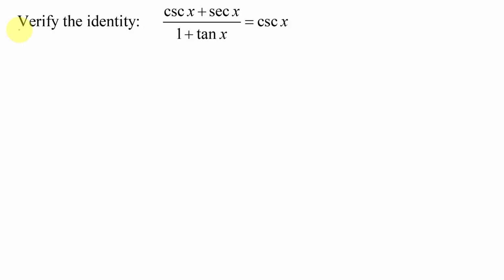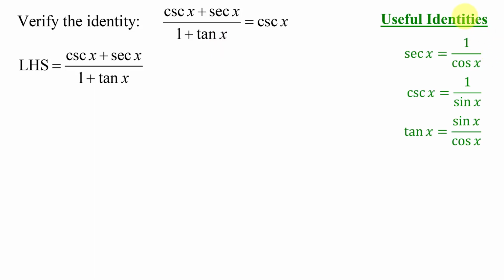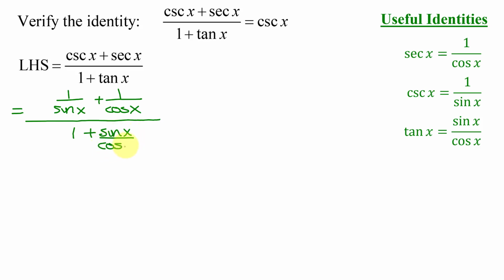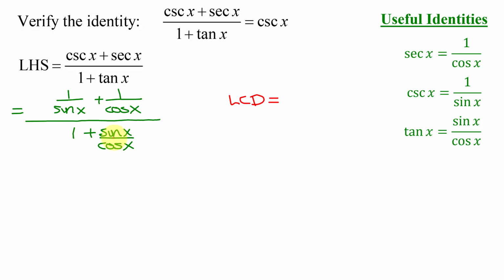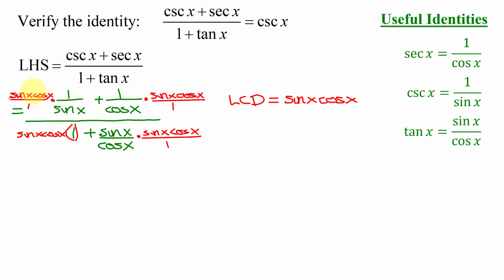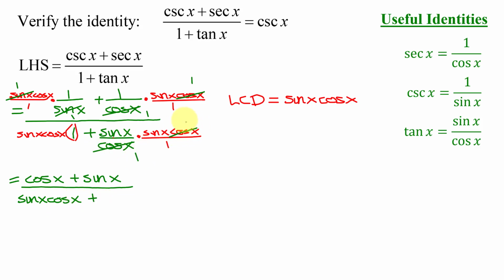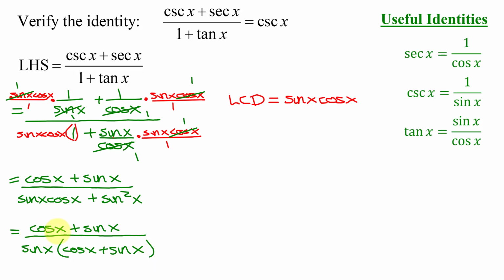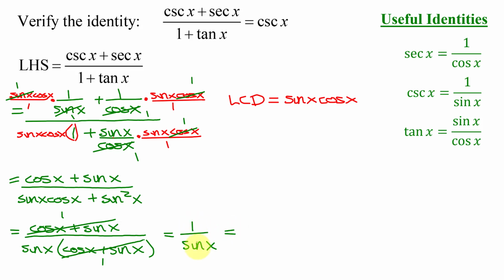Verify Trig Identity Involving Cosecant, Secant, and Tangent Functions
The trigonometric identity to be verified is (csc(x)+sec(x))/(1+tan(x))=csc(x). This is done by working on the RHS and writing all trigonometric functions in terms of the sine and cosine functions using the following: csc(x)=1/sin(x), sec(x)=1/cos(x), and tan(x)=sin(x)/cos(x). The resulting complex fraction is simplified by multiplying its numerator and denominator by the least common denominator of all four terms in this complex fraction.  The resulting expression is then simplified.

Timestamps
0:00 Introduction. Work on RHS
0:51 Write In Terms of Sines and Cosines
1:33 Simplify Complex Fraction
4:00 Factor Denominator